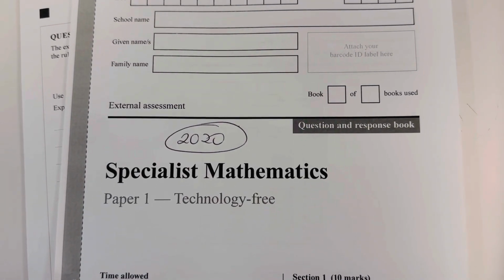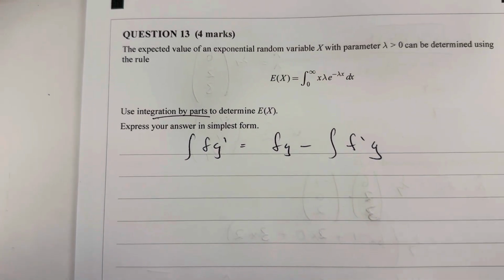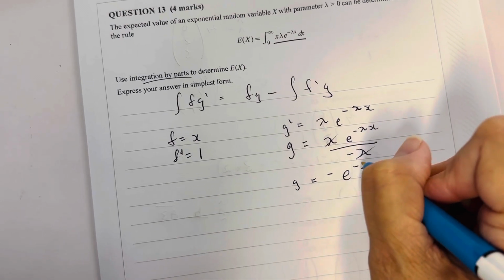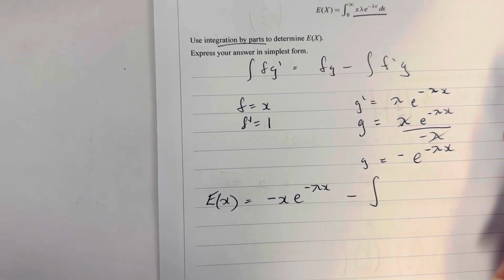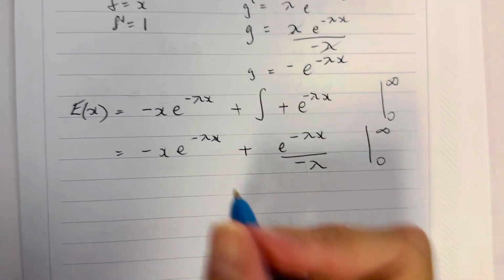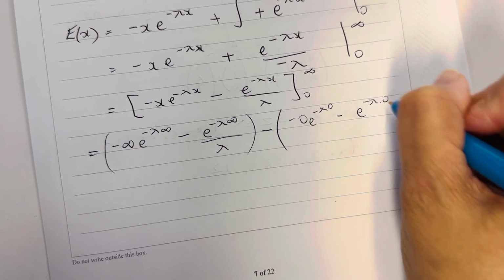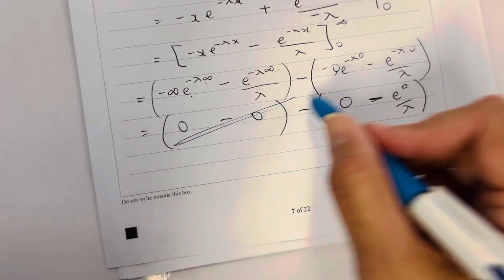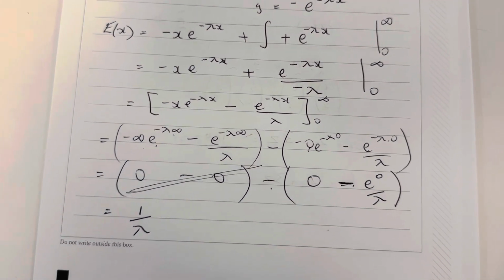5 : 2020 Specialist EXTERNAL paper 1 TF Q13